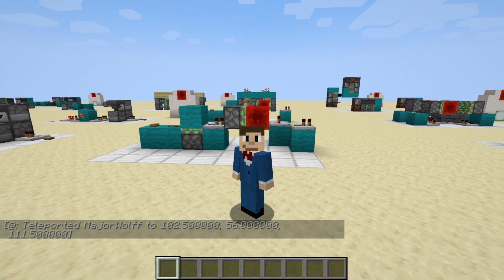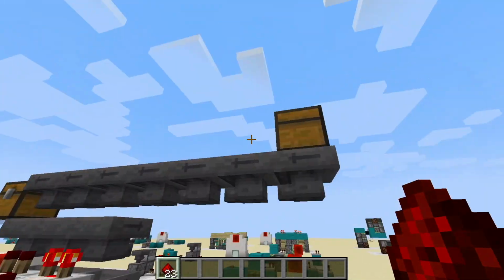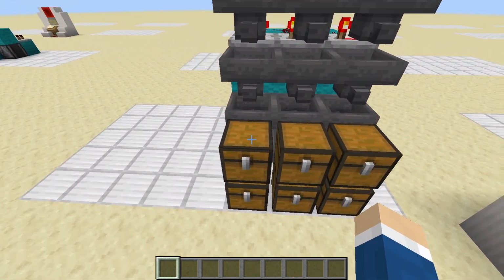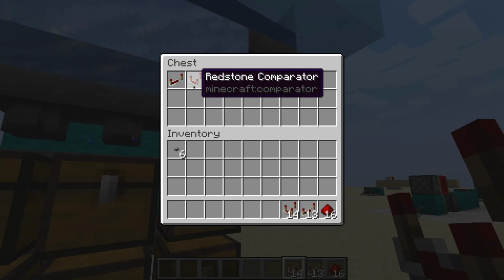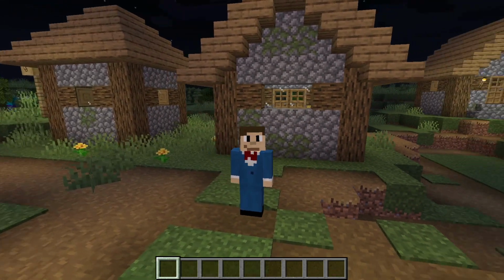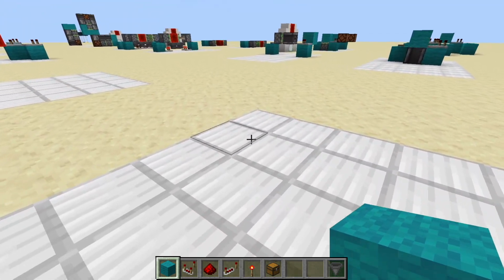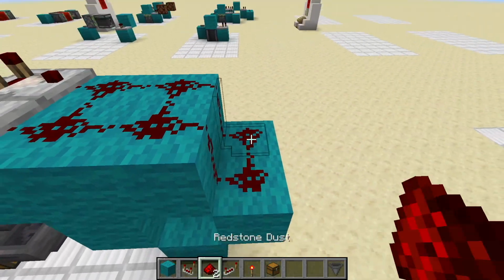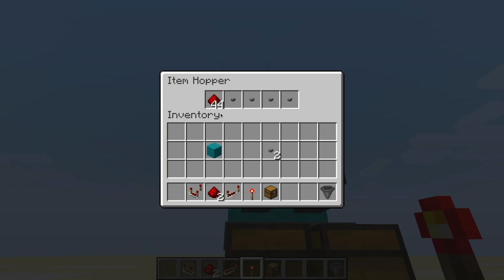Understanding Item Sorters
In this episode, I will explain the way item sorters work and some of their uses in your Minecraft builds.

Today we will review the workings of the common item sorter. Then I will describe some uses for one and finally a quick tutorial.

TIMESTAMPS
0:00 Welcome Minecrafters!
0:10 How it Works
3:07 Uses
4:13 Tutorial Time!
5:54 Final Words